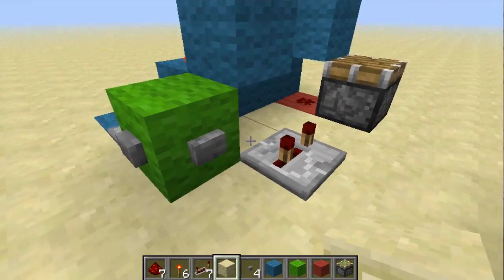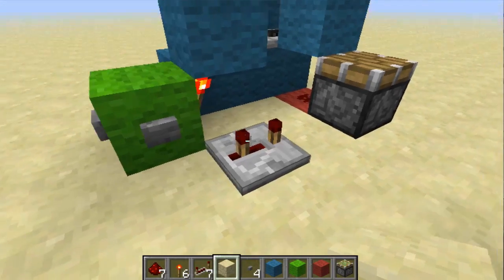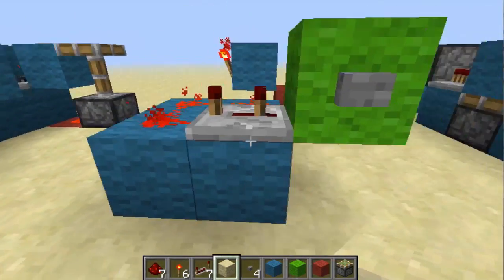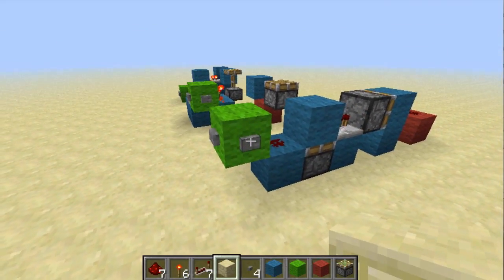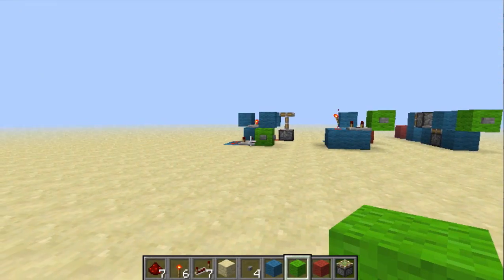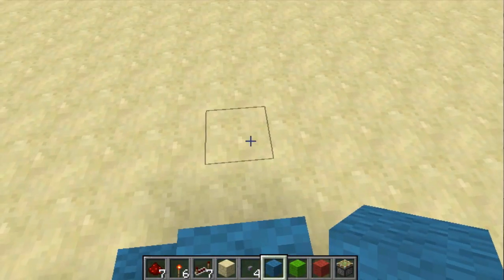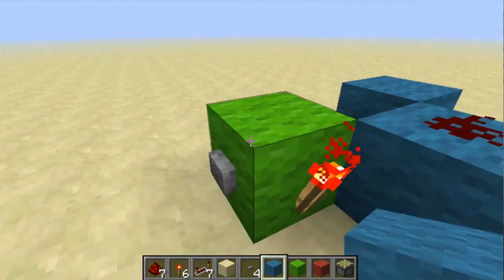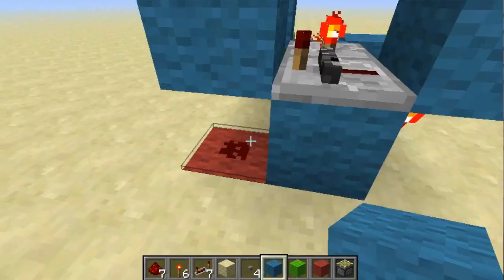Small, Silent T Flip Flop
Messing around with repeater locks and I end up with this:  a silent, small, and simple T Flip Flop.  No pistons needed.